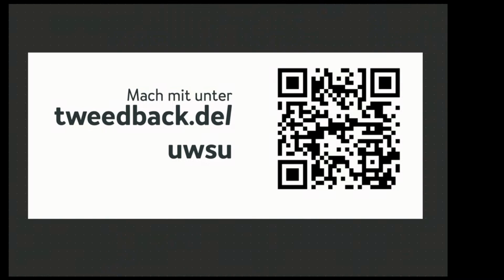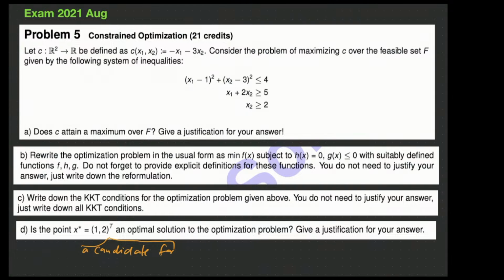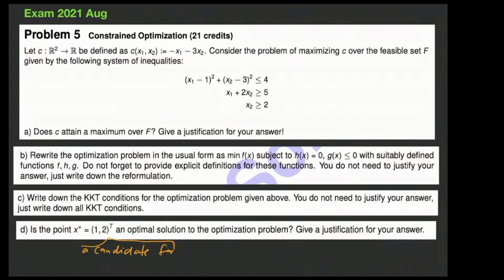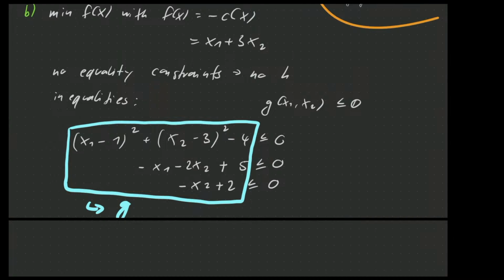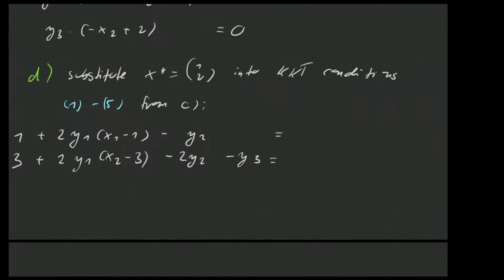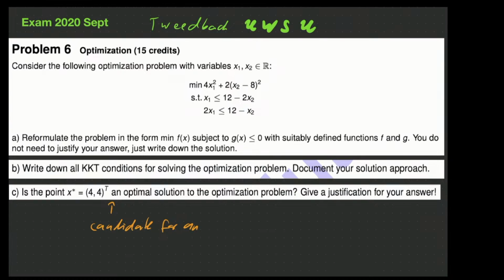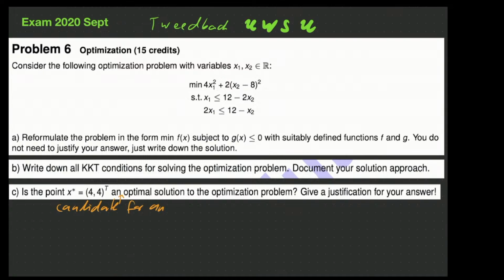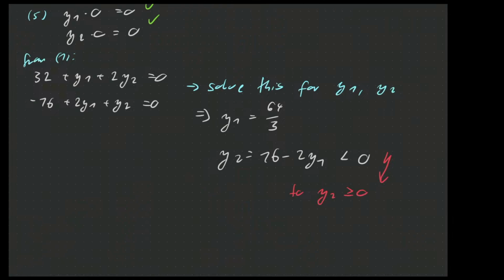Mathematics 2 (MA9714) - class on Thursday, 06 June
Livestream for the class MA9714 on Thursday, 06 June, 2024.